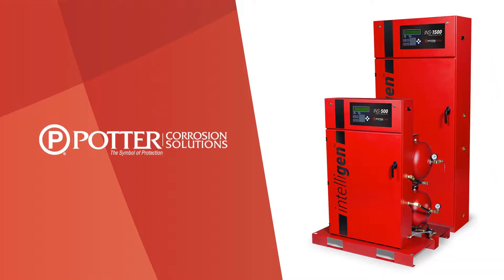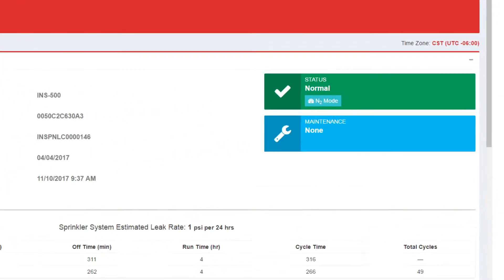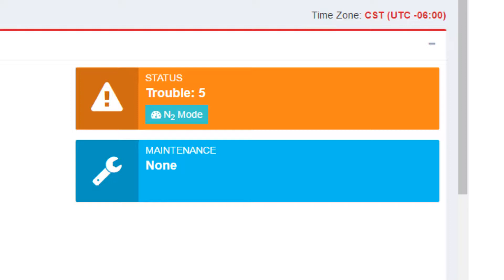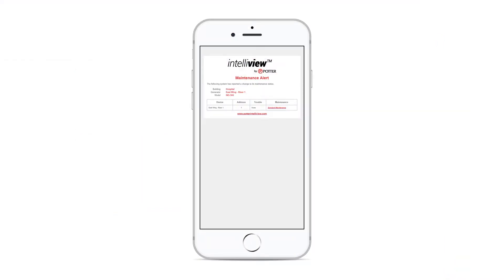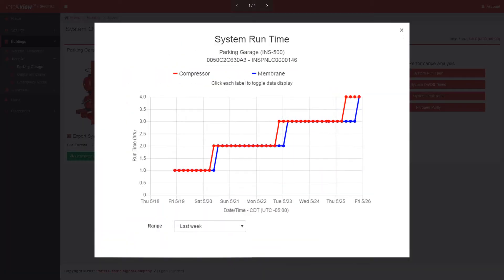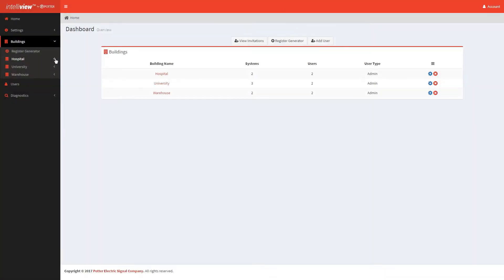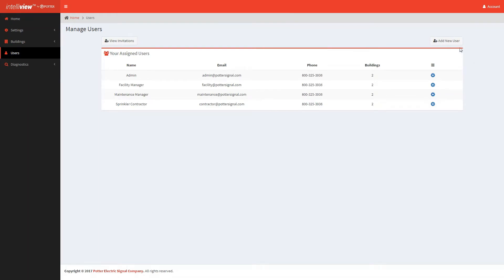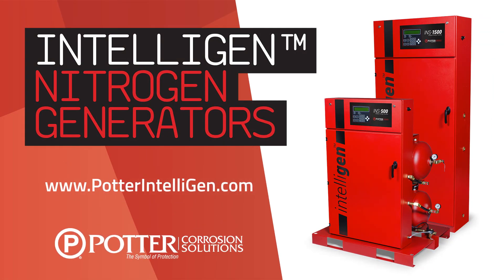Potter IntelliView® Overview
With Potter's IntelliView® Dashboard, you can connect and monitor your IntelliGen® Nitrogen Generator from anywhere in the world. Simply connect the unit to your building's existing network and register Within minutes you will have access to system status, purge valve and nitrogen purity information, maintenance, historical data, and much more!

Multiple buildings and nitrogen generators are supported allowing a property owner or building manager to monitor all of their IntelliGen® Nitrogen Systems from one location. System administrators can even register additional users to view system information.